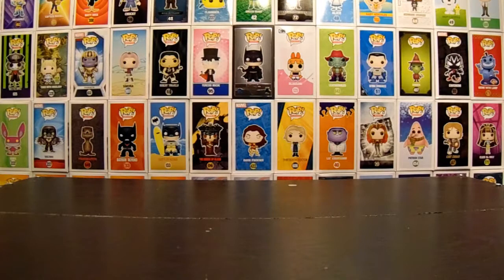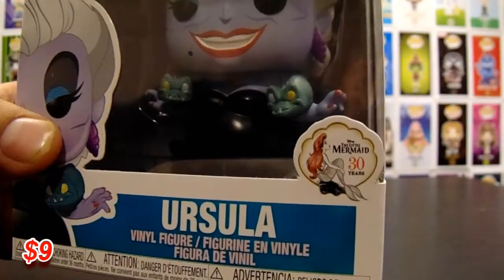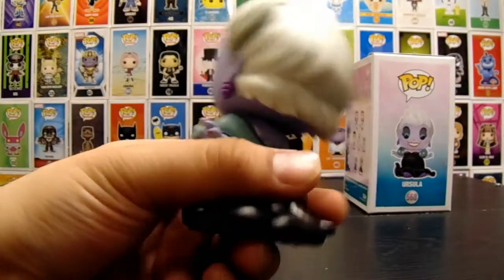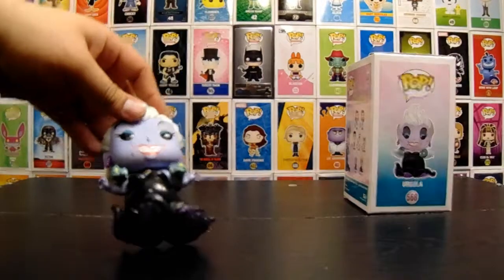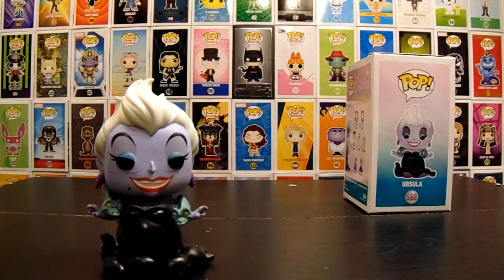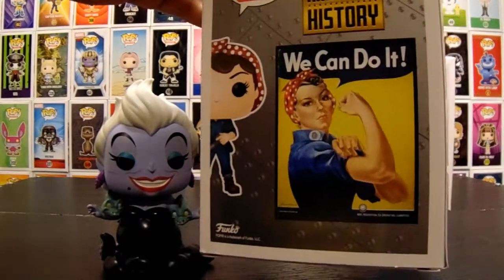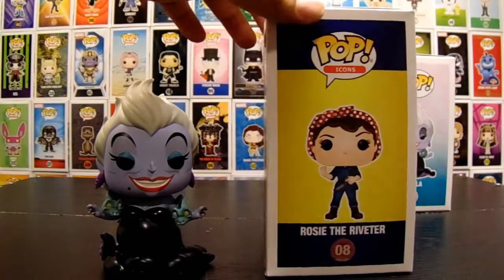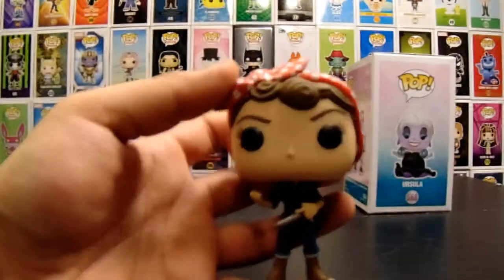Ursula & Rosie The Riveter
Hey everyone!

got a couple pops today! enjoy. ^_^

Theme composed by
Yovani Sosa

Thanks for stopping by and hanging out with us!
come back soon!